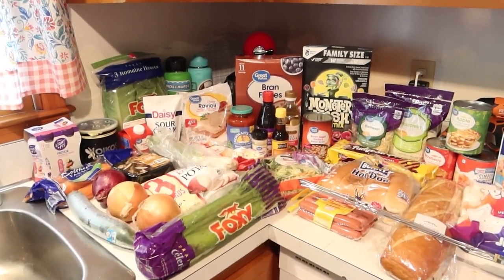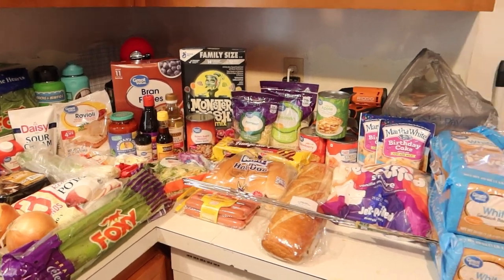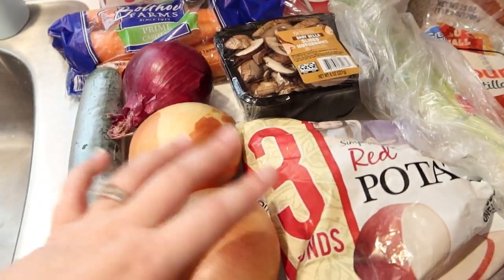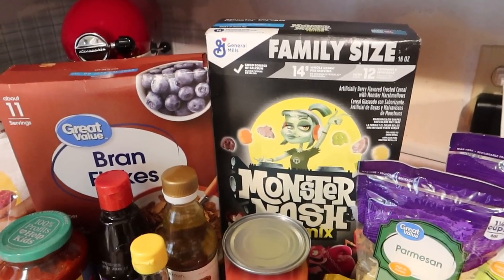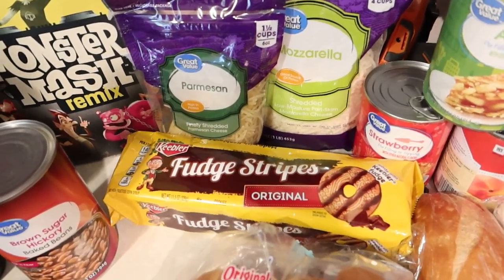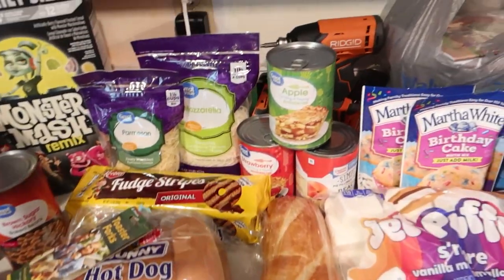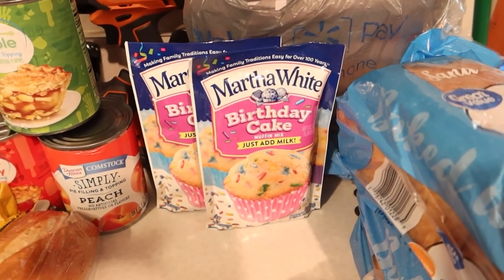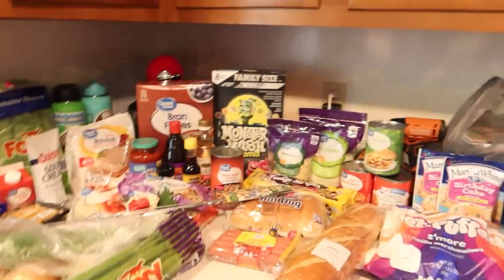$105 Walmart Grocery Haul & Meal Plan | Homeschool Family of 4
with code: SWSL10

Canon G7x Mark III Vlogging Camera
Teal Rolling Cart
Swingline Binding System
Binding Spines
T-Fal Professional Cookware
Cuisinart Cookware
Cuisinart Saute Pan
Zelite Infinity Knives
Veggie Chopper